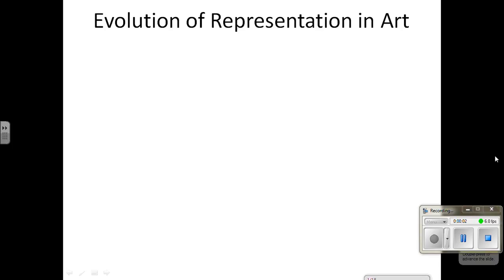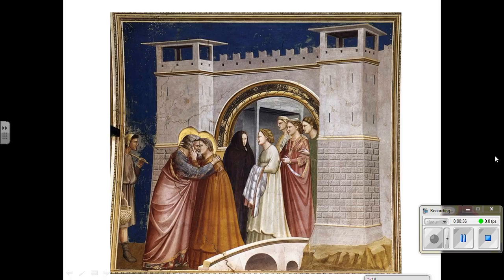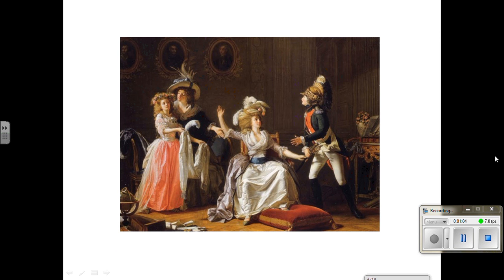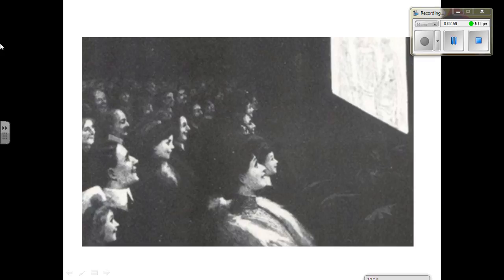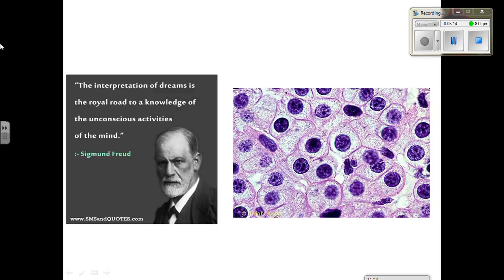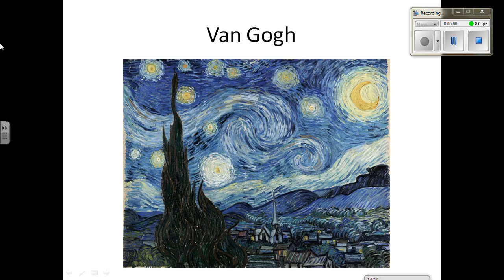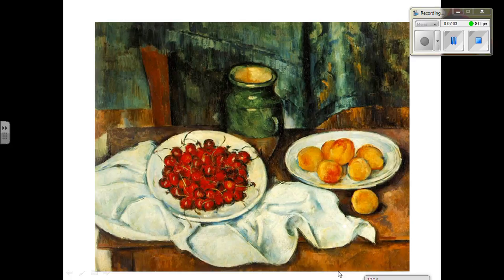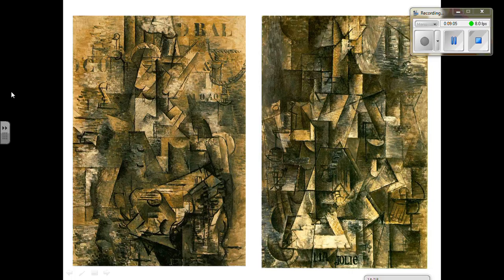Evolution of Representation in Art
This is a swift explanation of how the Industrial Revolution, psychoanalysis, and other factors contributed to changes in representational art during the 19th and 20th centuries.